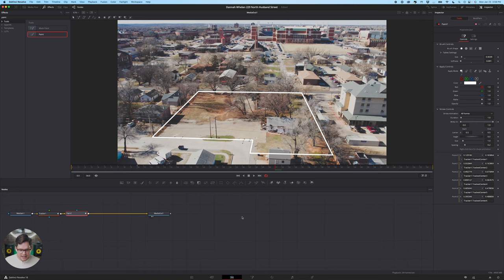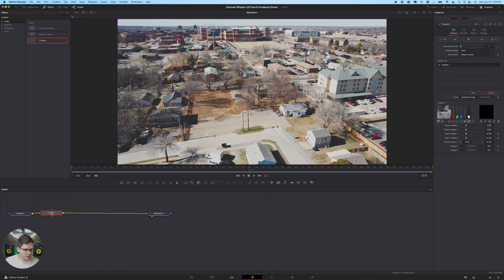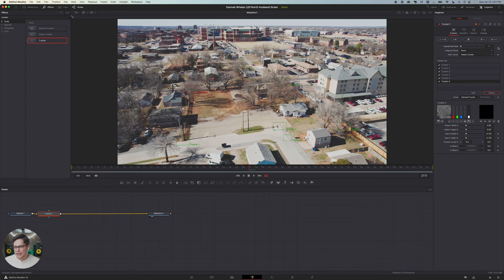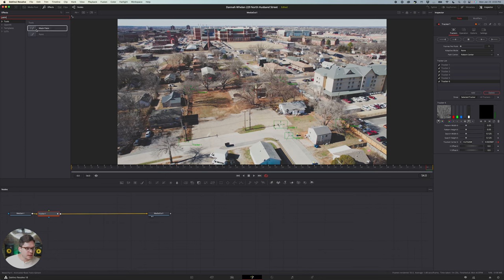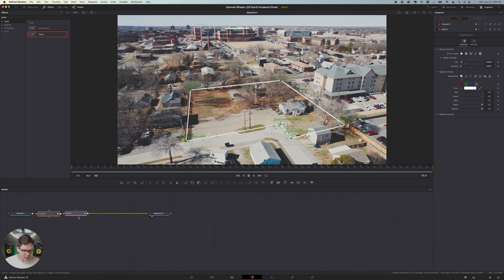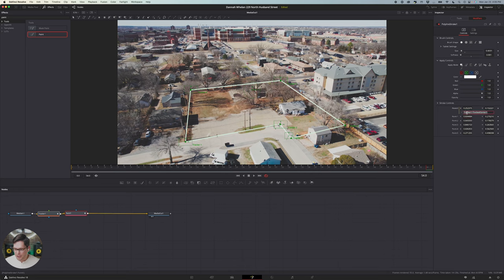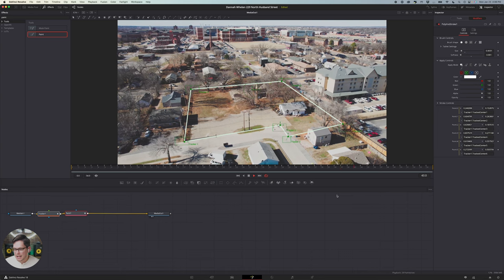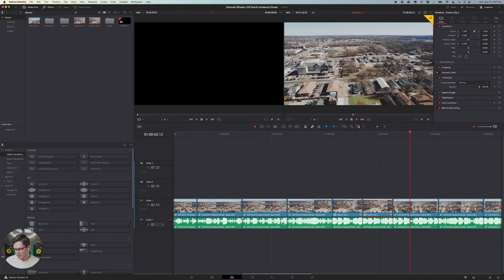DaVinci Resolve 18 Track Outline on Drone Video Tutorial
Today I'll be showing you how I like to track an outline or box on aerial footage. This is a great feature to offer your real estate drone video clients.

Nested Photo School is an online video course that teaches you the ins and outs of Real Estate Photography, Videography, Drone 3D Tours and more. You will learn everything you need to know from gear to technique, editing and much more! 📸